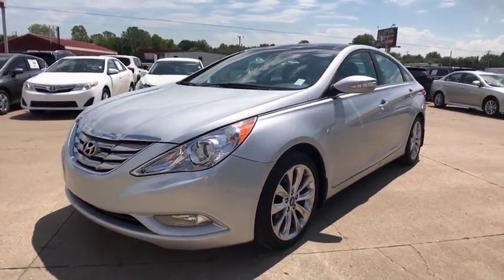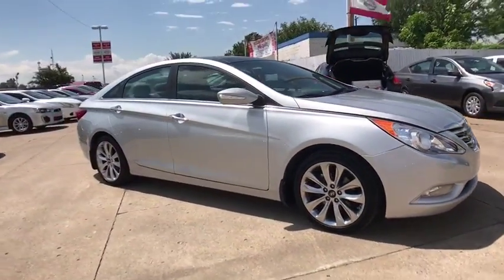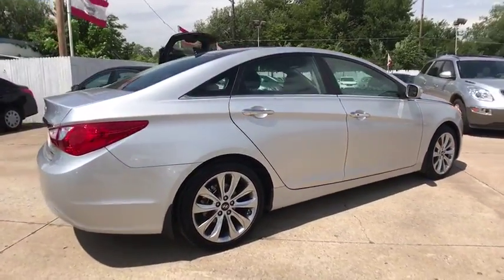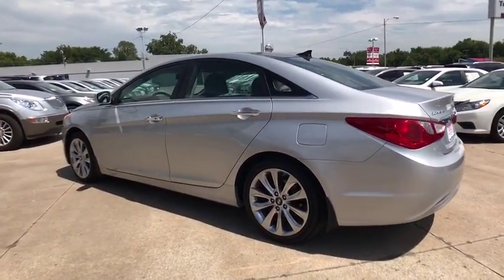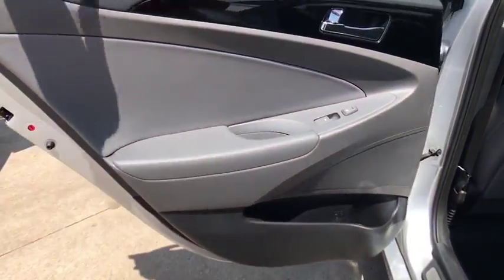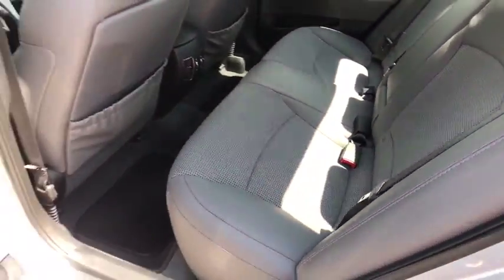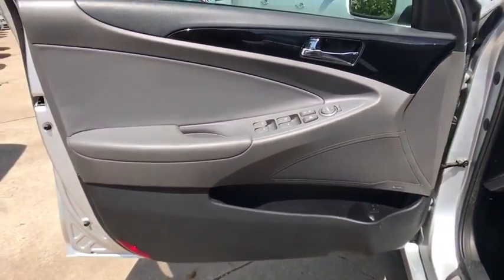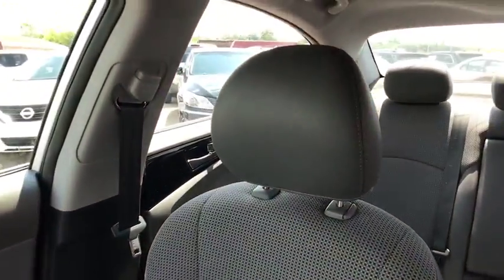2013 Hyundai Sonata Pryor, Broken Arrow, Tulsa, Oklahoma City, Wichita, OK N4313A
2013 Hyundai Sonata Limited - Stock#: N4313A - VIN#: 5NPEC4AC7DH628434

New Price! Recent Arrival! Black w/Leather Bolster/Cloth Insert Seating Surfaces, ABS brakes, Alloy wheels, Anti-Lock Braking System (ABS), Bluetooth Hands-Free Phone System, Compass, Electronic Stability Control, Emergency communication system, Front dual zone A/C, Heated door mirrors, Heated Front Bucket Seats, Heated front seats, Heated Mirrors, Heated rear seats, Illuminated entry, Low tire pressure warning, Power moonroof, Power Tilt-&-Slide Glass Sunroof, Remote keyless entry, Remote Keyless Entry & Alarm, Tire Pressure Monitoring System, Traction control, Traction Control System.Why get your next vehicle from Nissan of Muskogee? - Of course price is important and we do a great job at finding what's more than fair and reasonable! But at the end of the day we take our Internet Business Very Seriously!Shopping at Nissan of Muskogee is car buying the way it should be; Fun, Informative, and Fair!Here are our promises;*Transparent Pricing and Sales Process- NO GIMMICKS!!*Pressure Free , Efficient, Friendly, and Helpful Sales Staff!*In House Team of Loan and Lease Specialists! Good with numbers, better with people!*Credit Challenged? Give us a try!*Online Credit Approval!*Online Service Scheduling - You Will LOVE the Convenience!*Certified Factory Service Technicians!Nissan of Muskogee - Happy Customers from All Over Oklahoma! Come see why for yourself today!. FWD 6-Speed Automatic with Shiftronic 2.4L 4-Cylinder DGI 200 hpOdometer is 30162 miles below market average! 35/24 Highway/City MPGAwards:* 2013 KBB.com 5-Year Cost to Own Awards